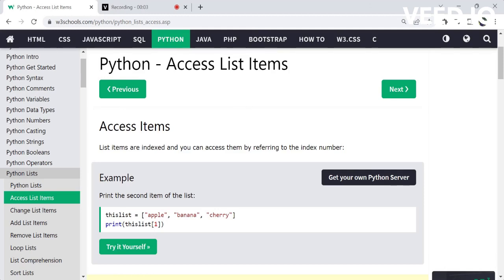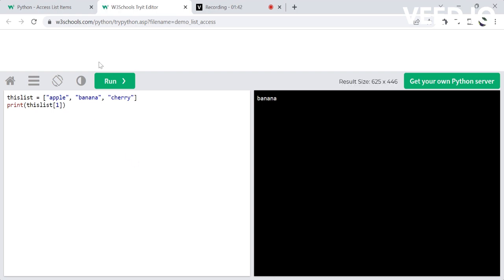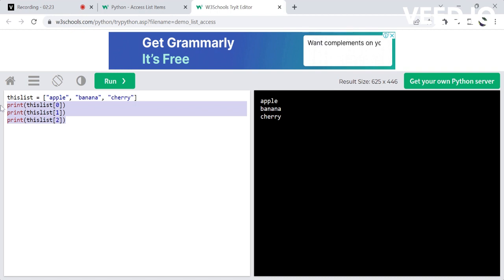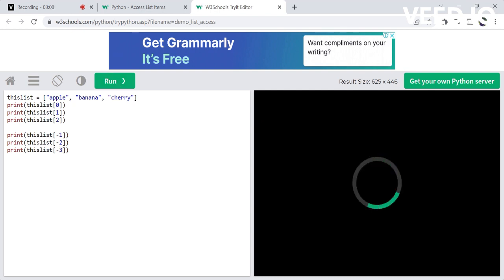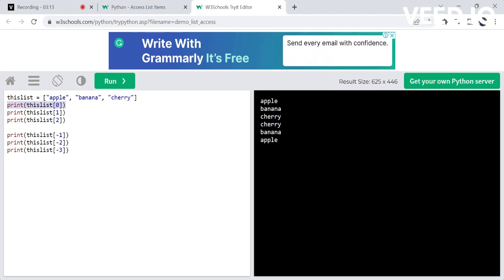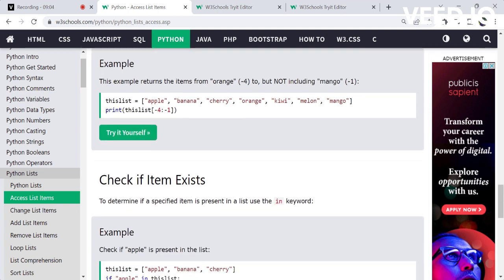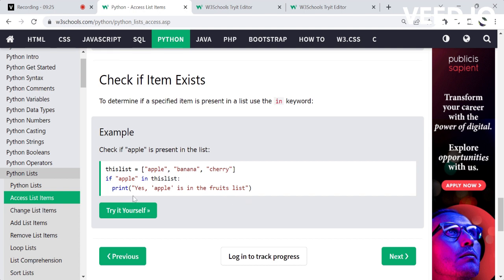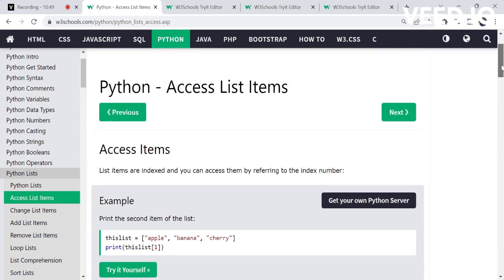Python - Access List Items - W3schools Python Tutorial Telugu